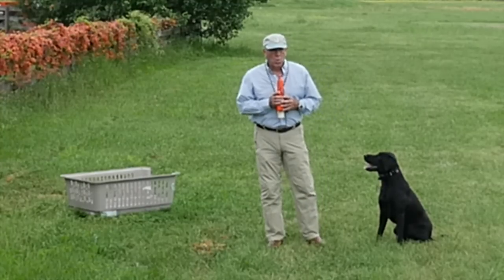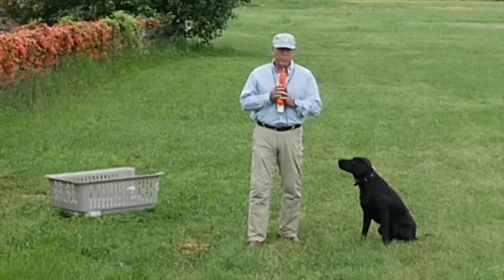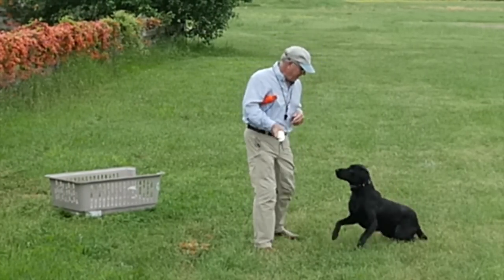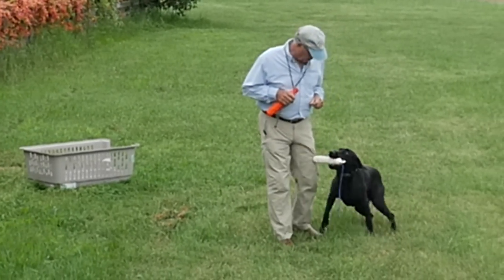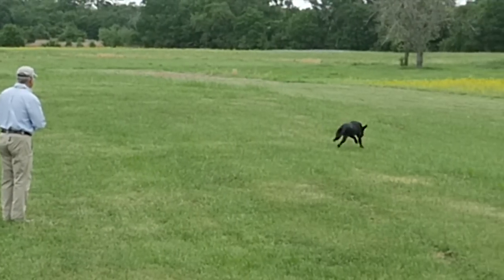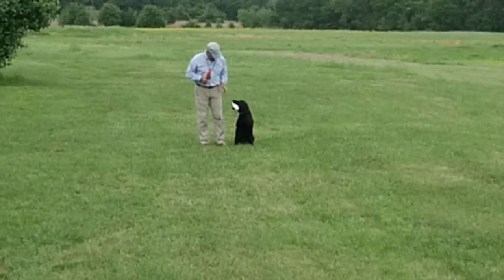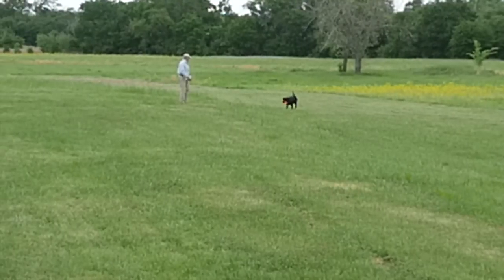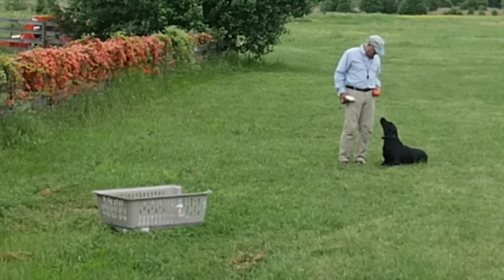The Two Minute Drill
Squeezing in two minutes can keep your dog sharp, and his commands up to snuff.